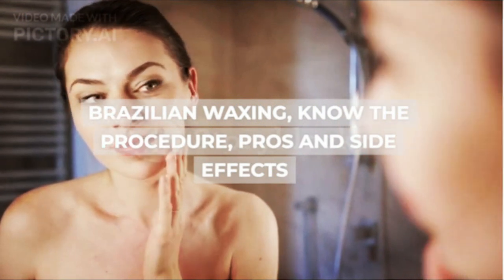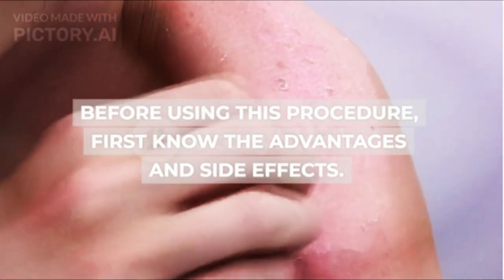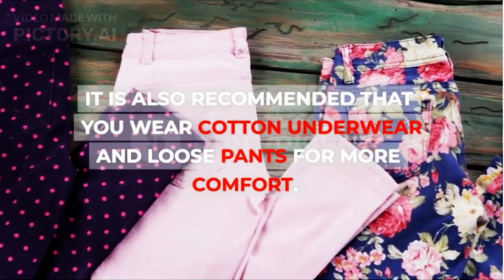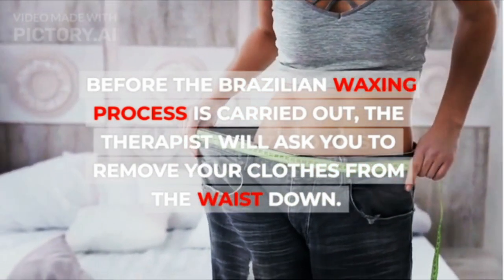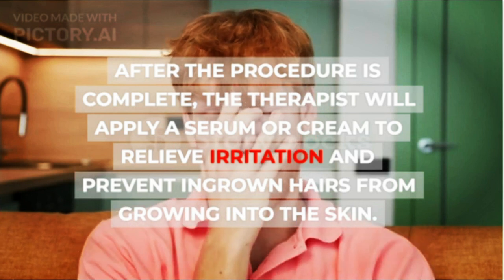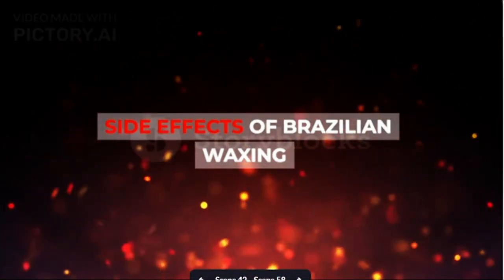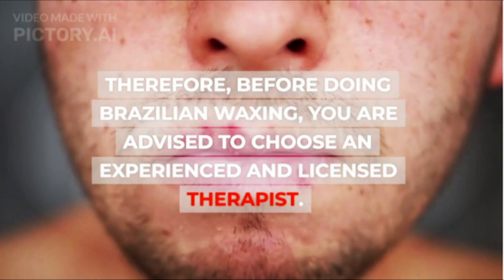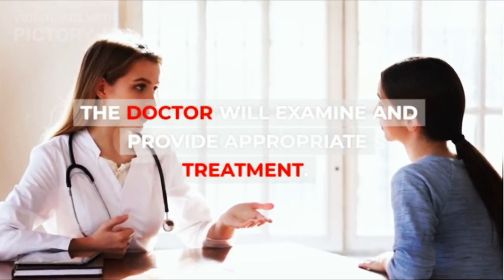Brazilian Waxing, Know the Procedure, Pros and Side Effects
Brazilian waxing is a method for removing pubic hair. In this method, a special wax will be applied to the surface of the skin and then pulled off. Before using this procedure, first know the advantages and side effects.
XHIT Daily.
Tone It Up.
POPSUGAR Fitness.
DOYOUYOGA.com.